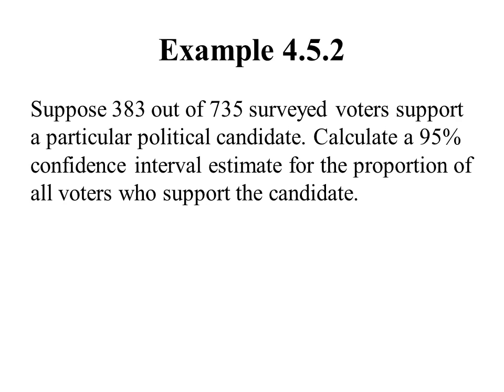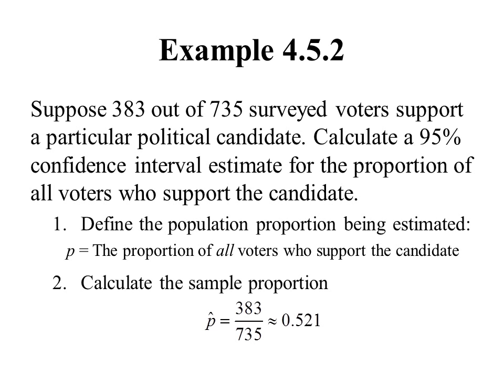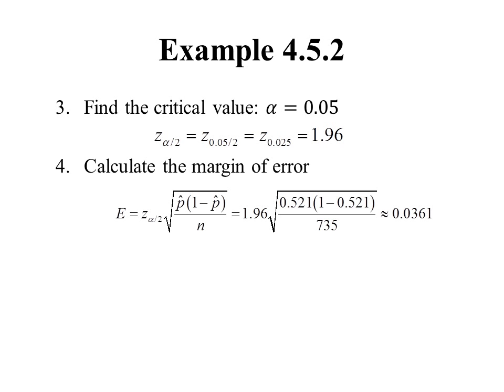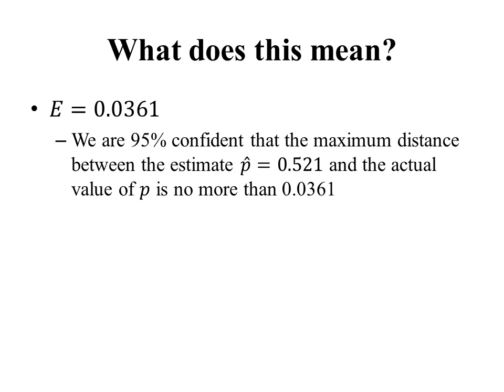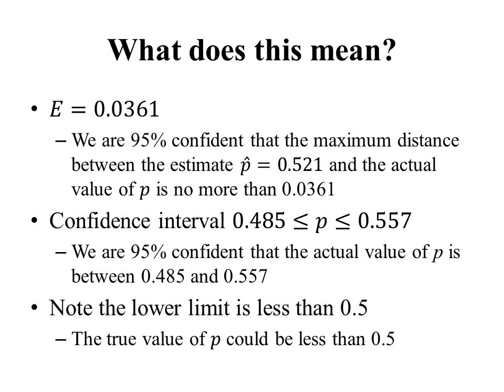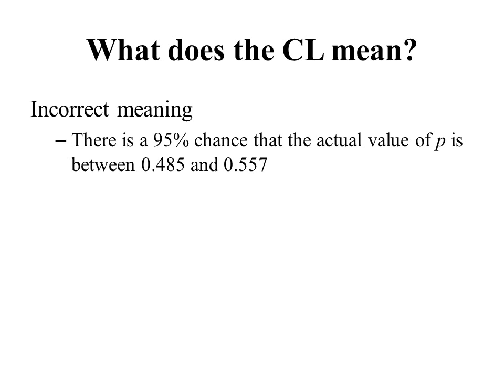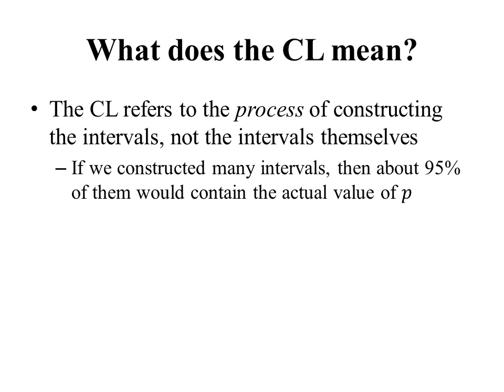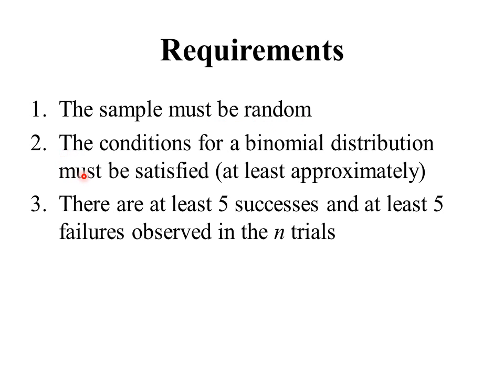Section 4.5b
Section 4.5b lesson for Essentials of Mathematical Statistics by Brian Albright.